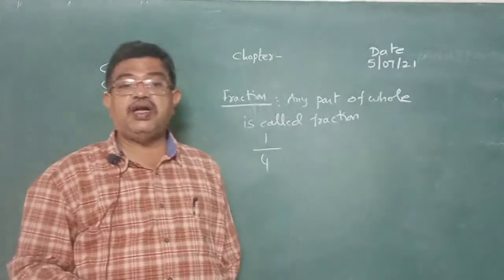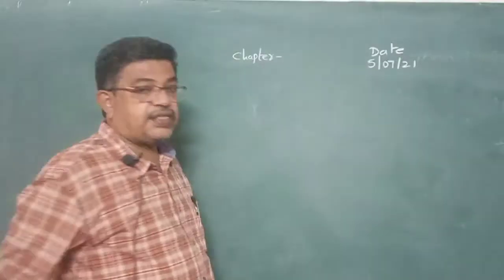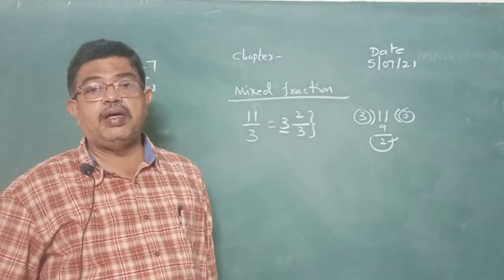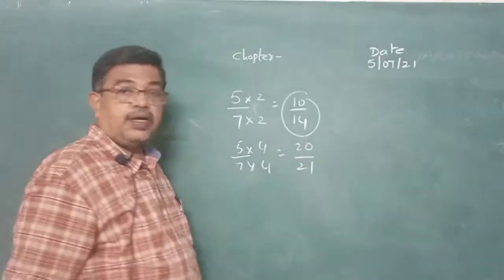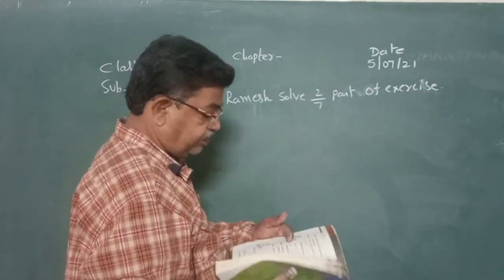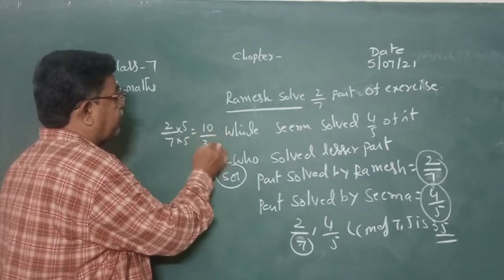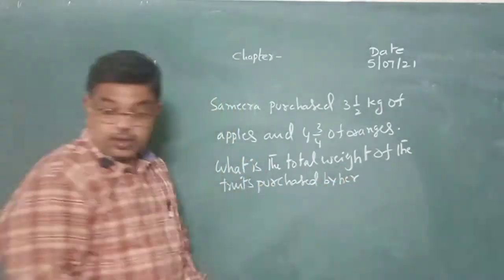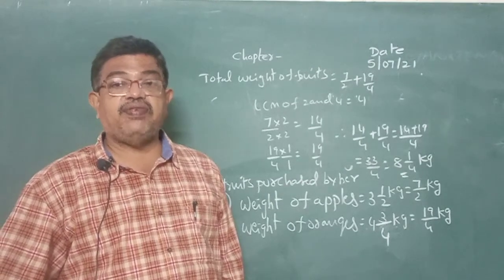7th class Math 05 07 21